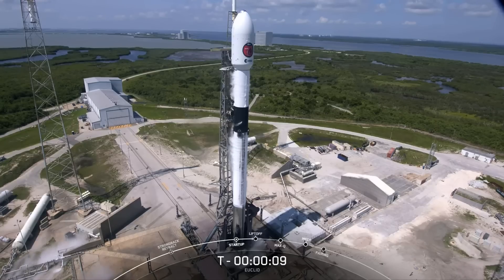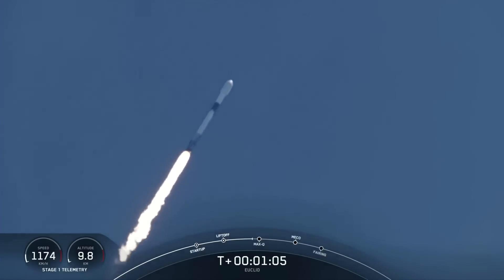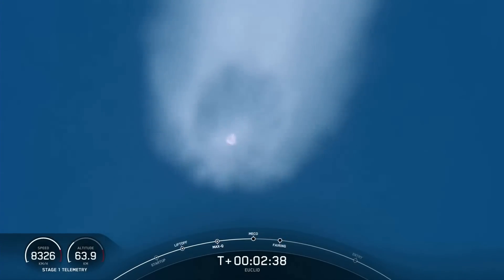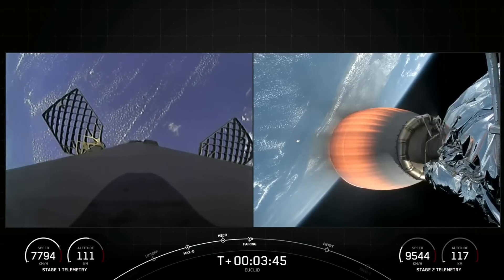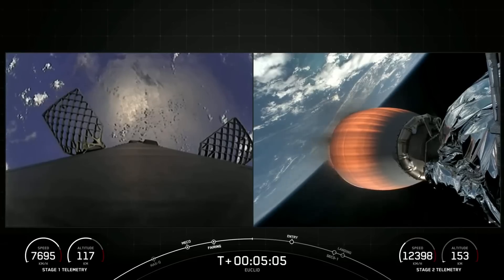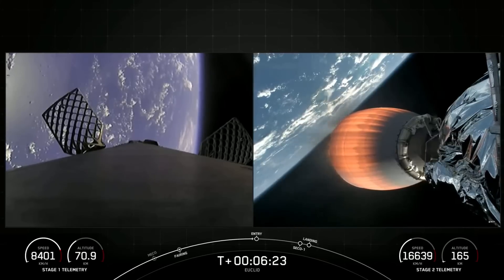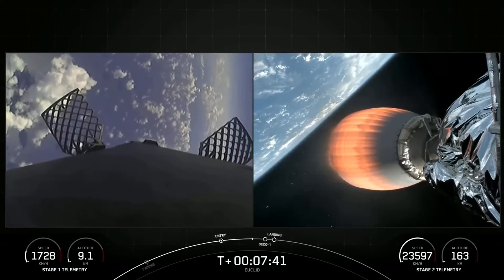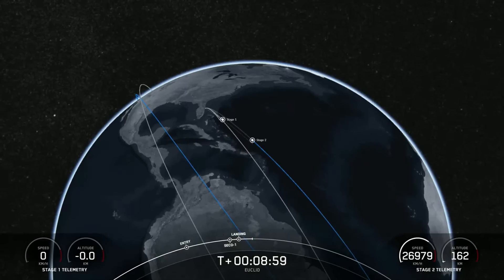Blastoff! SpaceX launches Euclid 'dark universe' space observatory, nails landing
A SpaceX Falcon 9 rocket launches ESA's Euclid space telescope from Florida's Cape Canaveral Space Force Station on July 1, 2023. Euclid is a dark matter and dark energy hunter. Full Story

The rocket's first stage landed on the A Shortfall of Gravitas droneship in the Atlantic Ocean shortly after separation.

Credit: SpaceX